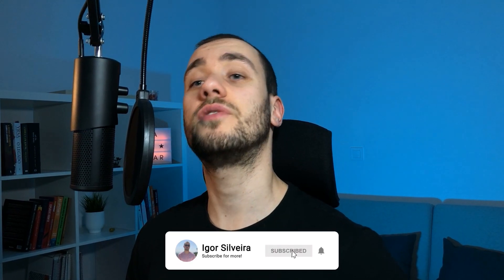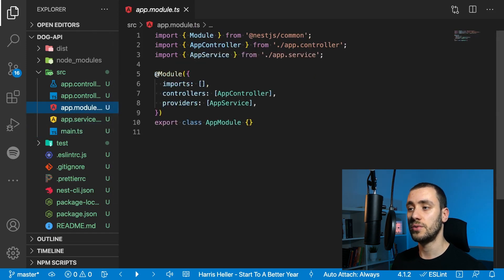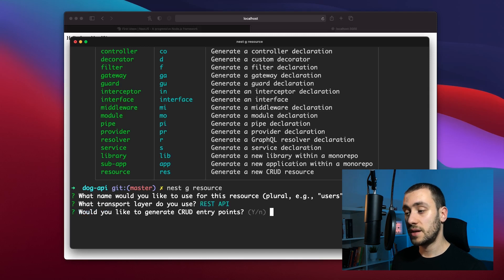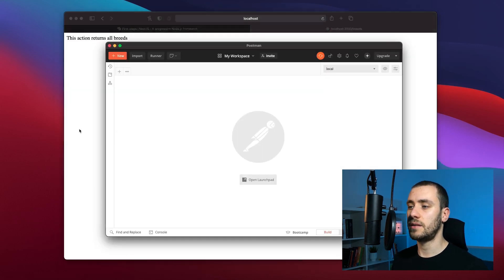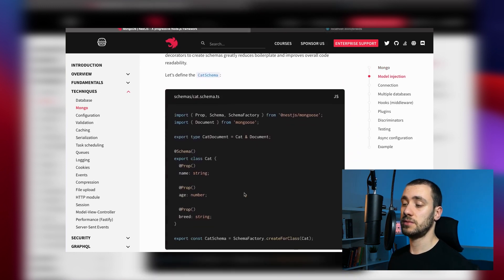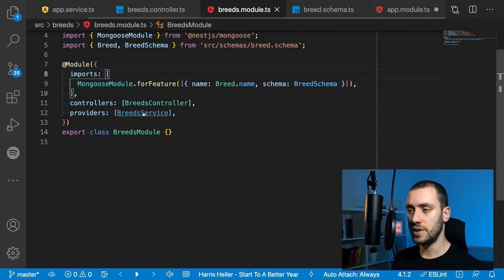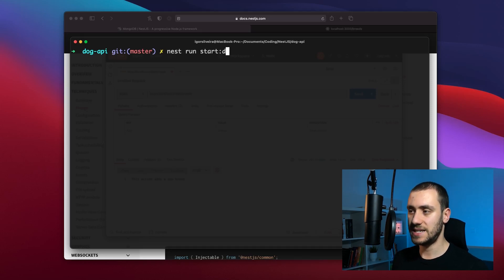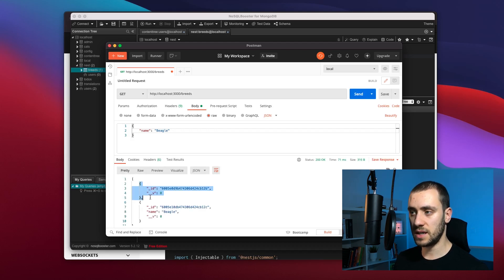Build a CRUD API with Nodejs and MongoDB in 10 MINUTES! | NestJS Tutorials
This tutorial shows how to create a CRUD API with NodeJS and MongoDB in under 10 minutes! We will be using NestJS as our server-side NodeJS application that will take care of most of the creation process with just a couple of commands.

CRUD stands for Create, Read, Update and Delete, which are the four basic functions of persistent storage of items.

Generally, an API exposes routes to execute these functions on a specified item or list of items in your database (in this case, MongoDB), allowing users to manipulate the data they have access to.

Today we will be building such a system that enables users to create, read, update and delete from a collection of dog breeds on our database. And we will do all of that in under 10 minutes, with the help of NestJS!

Chapters
0:00 - What is CRUD?
0:43 - Introduction to NestJS
1:27 - NestJS Installation
2:32 - Folder Structure
3:55 - Auto-generate API
7:00 - Using Postman
8:50 - Connecting to MongoDB
13:15 - CRUD Database Documents
22:00 - More NestJS love
23:14 - Outro

- ANY comments or ideas? Share them with me down below!  ✍

MY FILMING GEAR:
📷 My Camera - Sony Alpha 7 II
🎤 My Microphone - Trust Gaming GXT 258 Fyru
💡 My Lighting - Neewer 2-Pack LED

MY CODING GEAR:
⌨ My Keyboard - MX Keys by Logitech
🖱 My Mouse - MX Master 3 by Logitech
🎧 My Headphones - Sony MX1000XM3
📺 My Monitors - 1x Dell U2417H and 1x Dell P2419H

COMPUTER SPECS:
(MacBook Pro 16'' 2019)
Intel i9 2,3 GHz 8-Core
16 GB 2667 MHz DDR4

(Custom Built PC 2017)
AMD Ryzen 1500X 3,5 GHz Quad-Core
Team Group DDR4 2400MHz 16 GB
Radeon RX 560 Series 4 GB